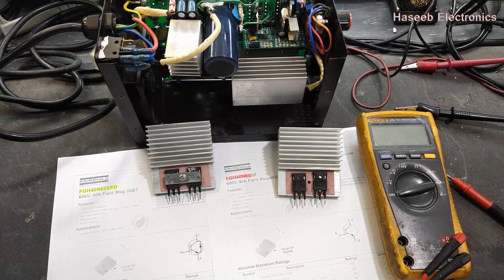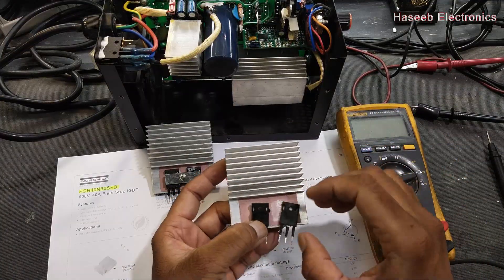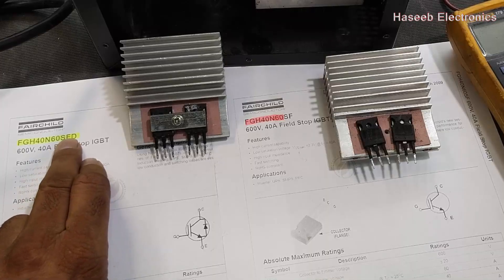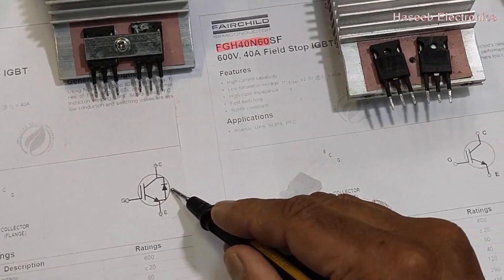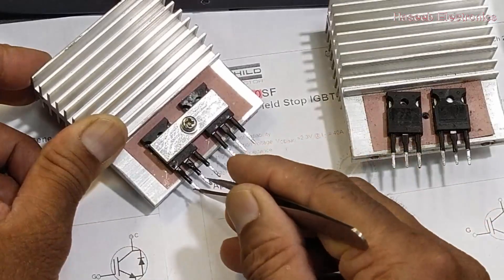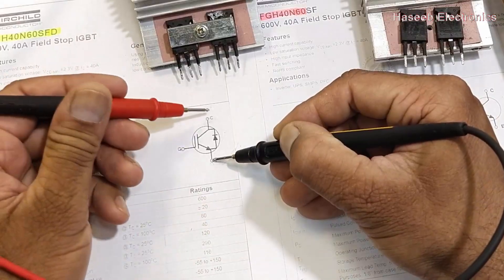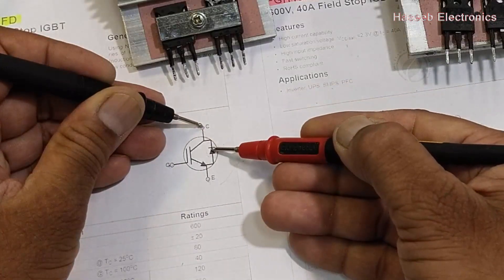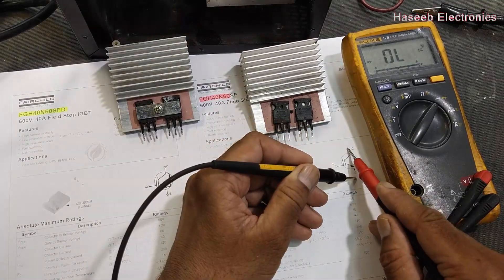[436] How To Test IGBT / How to Check IGBT with Mulimeter / Why IGBT Damage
How To Test IGBT (insulated gate bi-polar junction transistor)/ How to Check IGBT with Mulimeter / Why IGBT Damage. igbt is most common high current switching module in inverter welding machine, DC inverter AC board, Inverter Welding machine, UPS, Solar Inverter, Variable frequency Drive, Treadmill, induction cooker circuits and other high power equipment.  i discussed using datasheet and demonstrated how to test / check a good and bad IGBT. i discussed the possible reasons of IGBT failure. because IGBT is high current switching component, and it have insulated gate